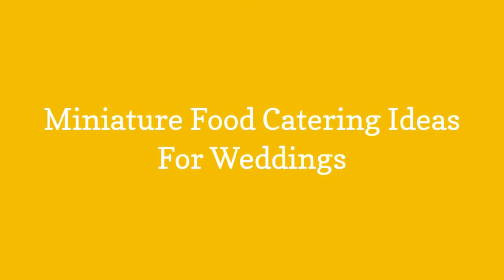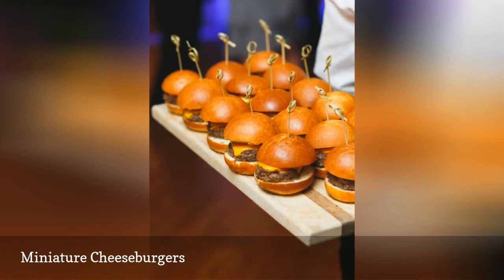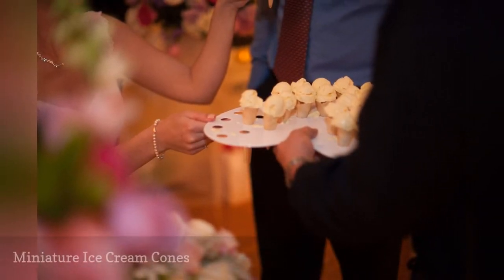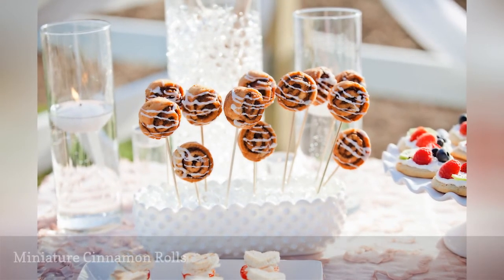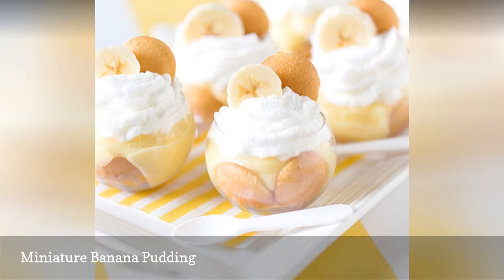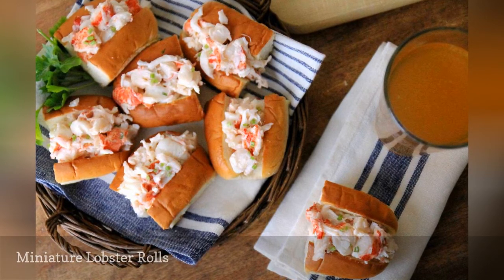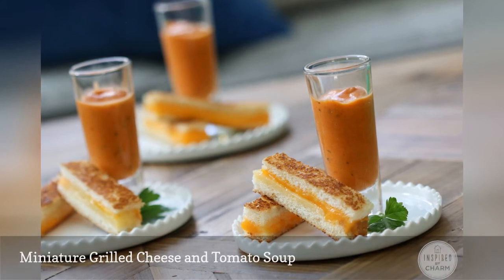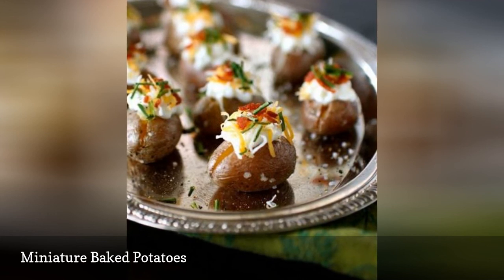Miniature Food Catering Ideas For Weddings 🧧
Are you looking to save money on your wedding catering? Try miniature foods. Discover ideas for serving these cute small foods at your wedding.
0:00 - Intro
0:00:12 -   Miniature Tacos
0:00:21 -   Miniature Cheeseburgers
0:00:30 -   Miniature Salads
0:00:39 -   Miniature Quiche
0:00:48 -   Miniature Fruit Tarts
0:00:57 -   Miniature Ice Cream Cones
0:01:06 -   Miniature Pies
0:01:15 -   Miniature Parfaits
0:01:24 -   Miniature Cinnamon Rolls
0:01:33 -   Miniature Pancakes
0:01:42 -   Miniature Breakfast Skillets
0:01:51 -   Miniature Banana Pudding
0:02:00 -   Mini Barbecue Sliders
0:02:09 -   Miniature Pizzas
0:02:18 -   Miniature Lobster Rolls
0:02:27 -   Miniature Shrimp and Grits
0:02:36 -   Miniature Grilled Cheese and Tomato Soup
0:02:45 -   Miniature Pumpkin Bisque
0:02:54 -   Miniature Baked Potatoes